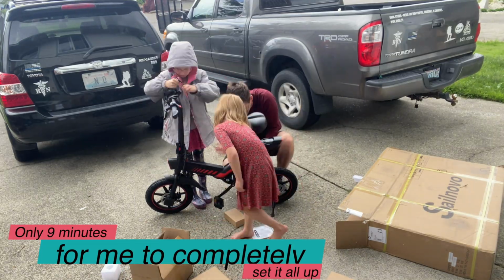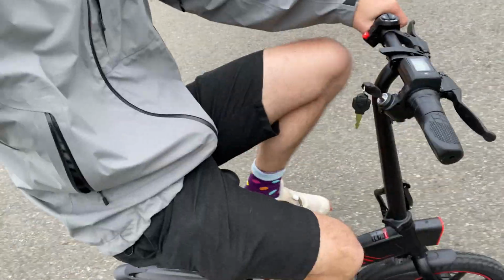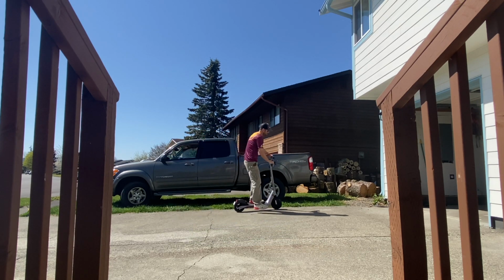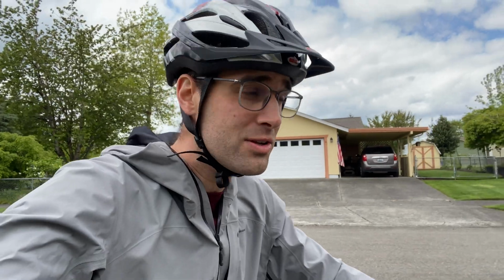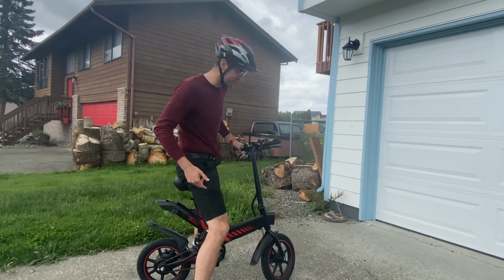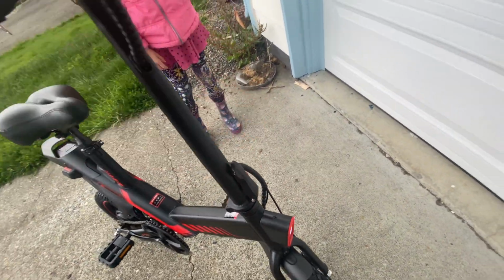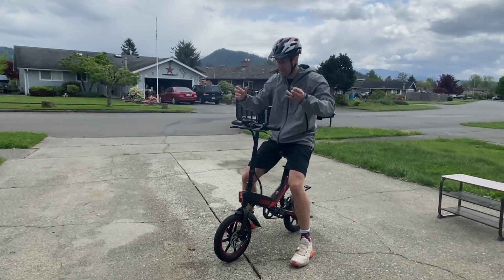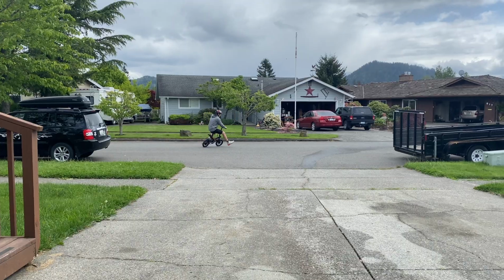★★★★★ Sailnovo Electric Bike review, assembly, and demo - Fast, foldable, & excellent battery life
Here's this exact bike on Amazon
Pros:
- Powerful commuter bike for sunny days
- Folds up easily for storage in my car trunk
- Good choice of high gear for helping to get up hills here in Seattle

Cons:
- Heavy (to be expected with the amount of battery that's in this thing)

350W Motor Electric Bike with Removable 36V 10Ah Lithium-Ion Battery
Beau Chevassus Amazon Review Profile